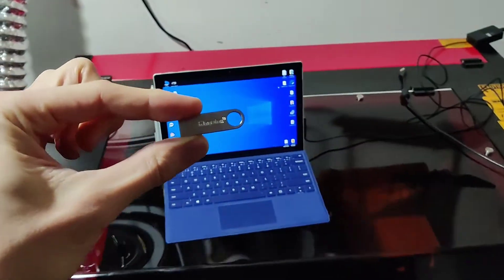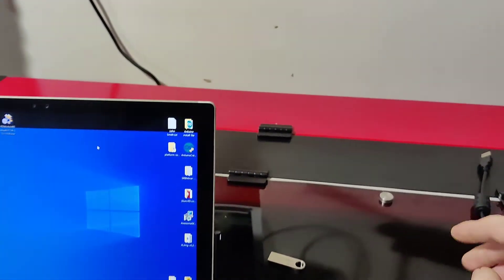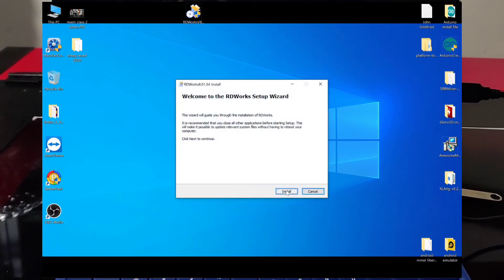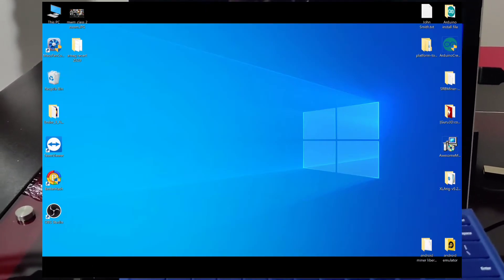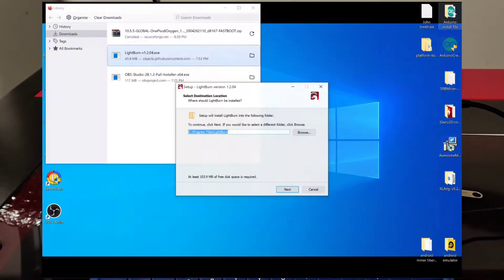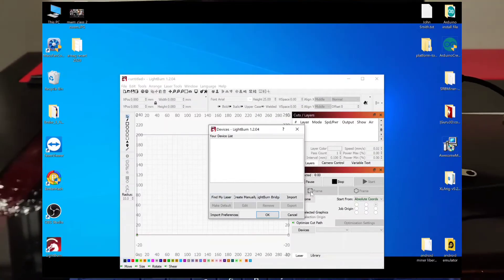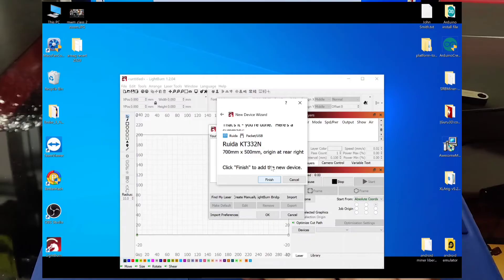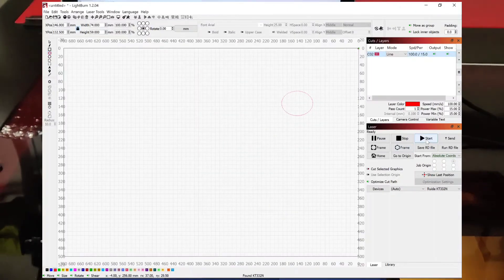How to connect your OMTech Laser to the Light burn software with a USB wire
Lightburn software from Amazon (Activation key is emailed)

OMTech CO2 laser (60w)